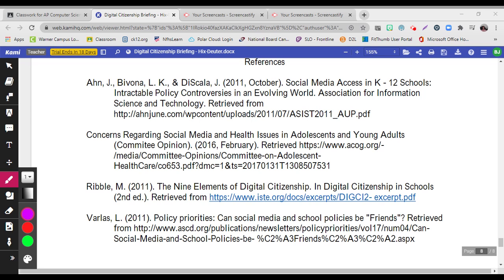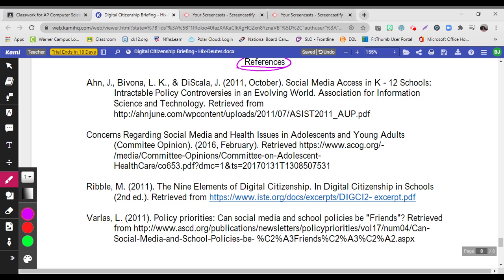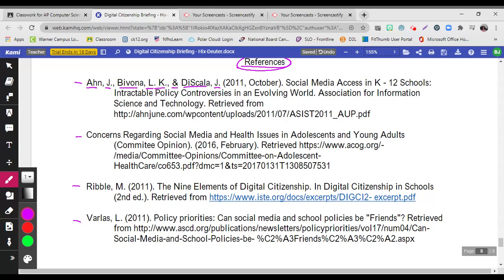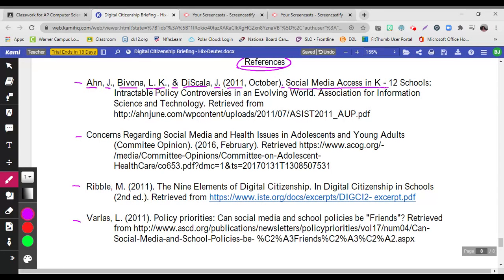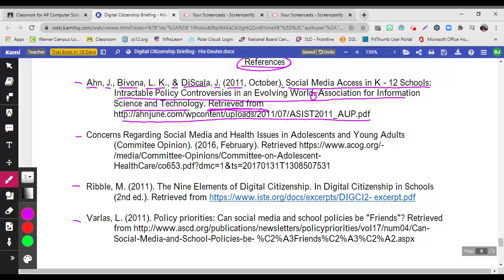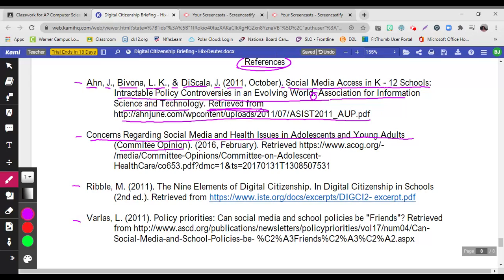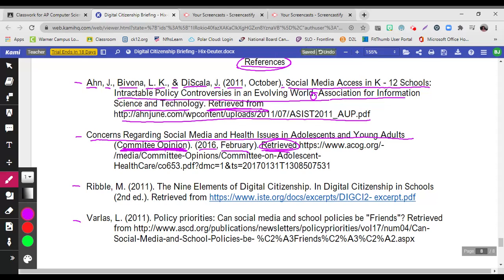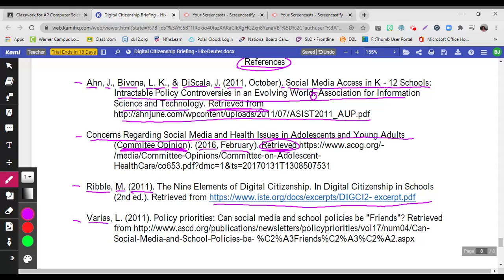Step 6 Genius Hour Work Cited References